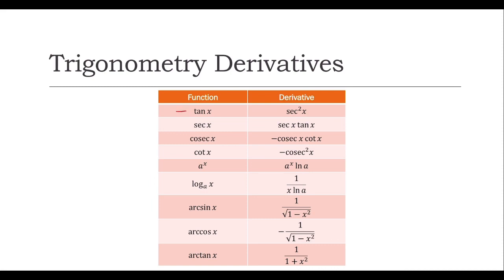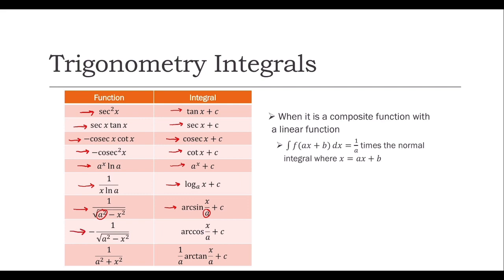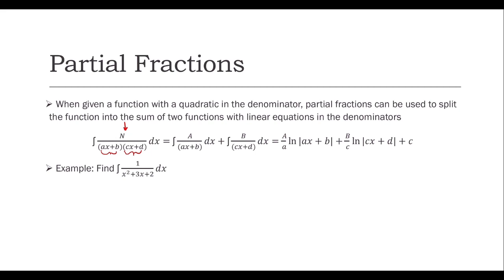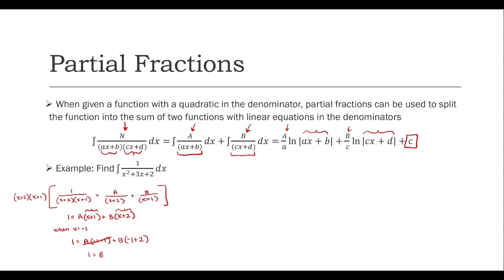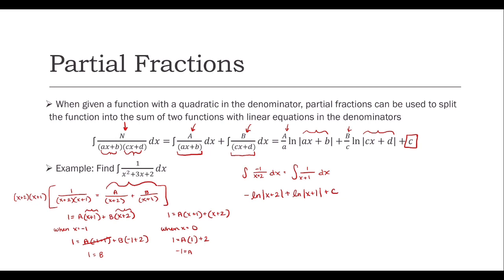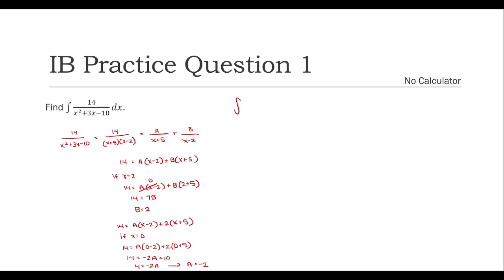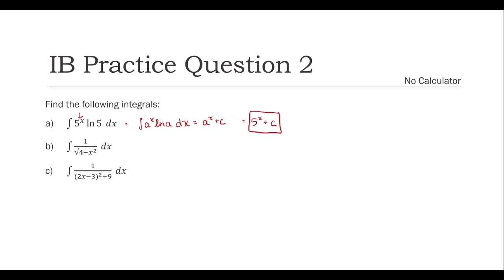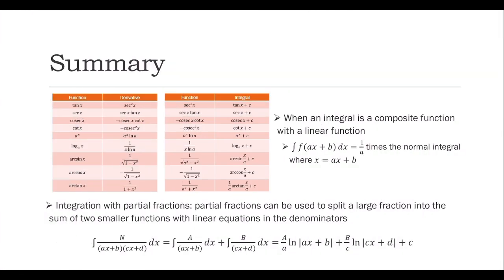5.15 - Trig Derivatives and Integrals; Partial Fractions